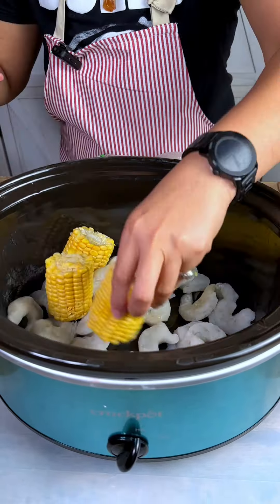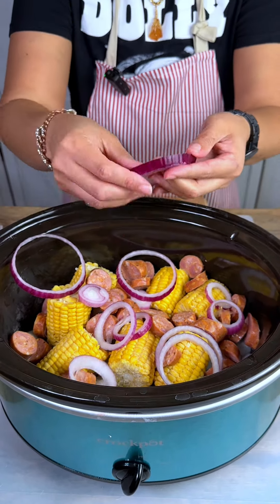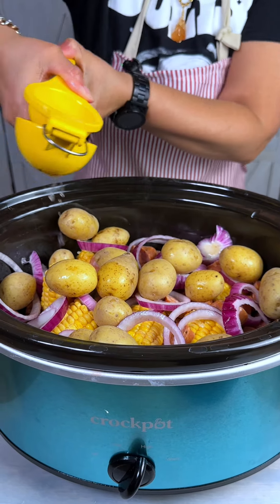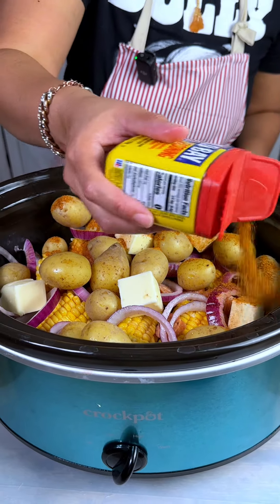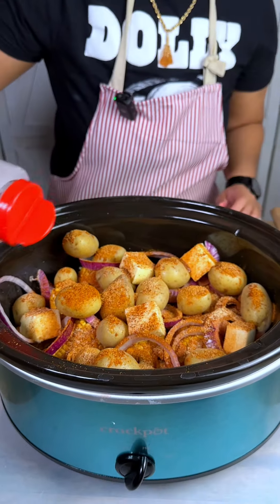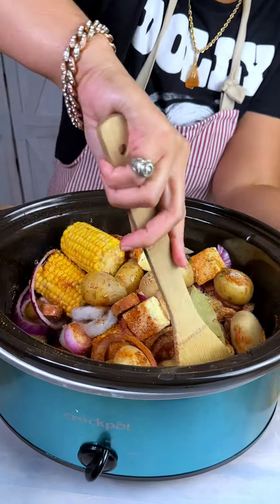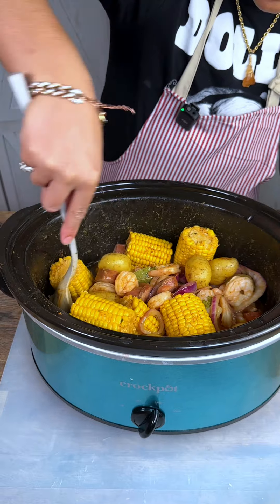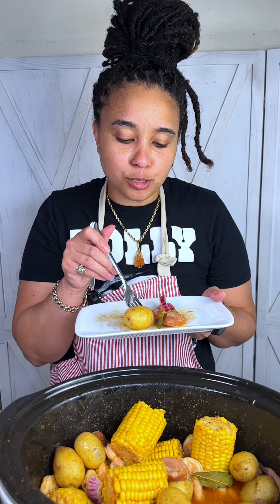Best crockpot sausage boil.